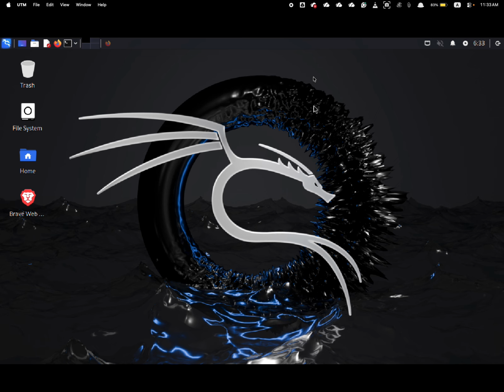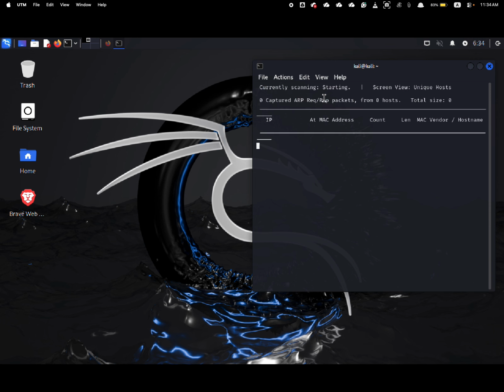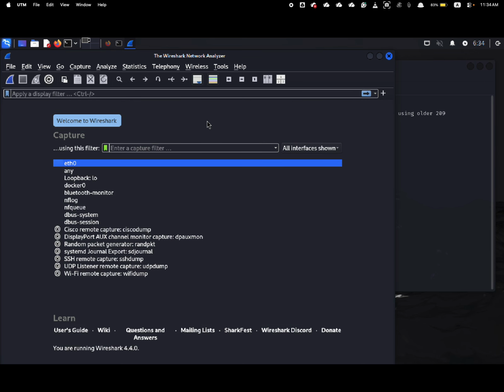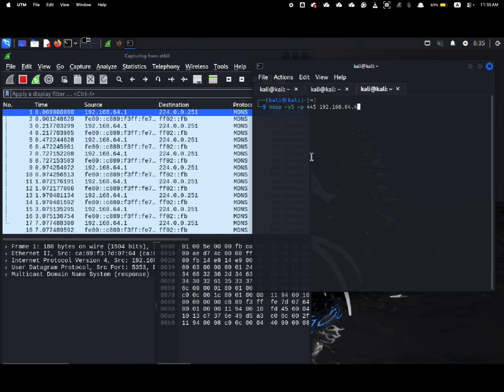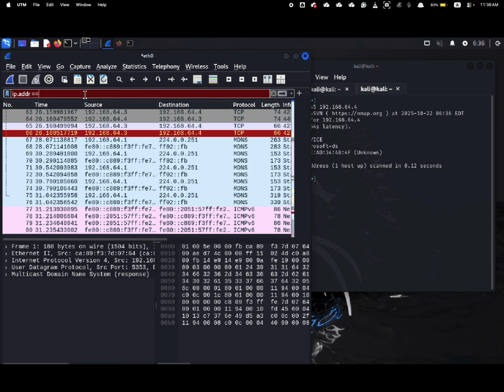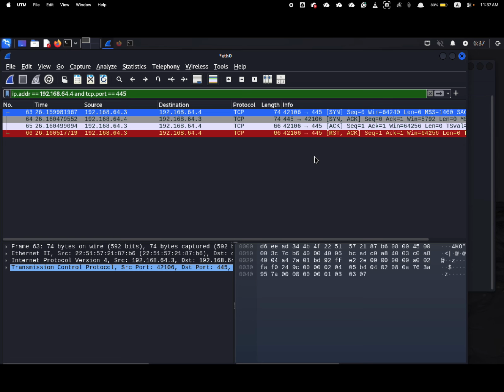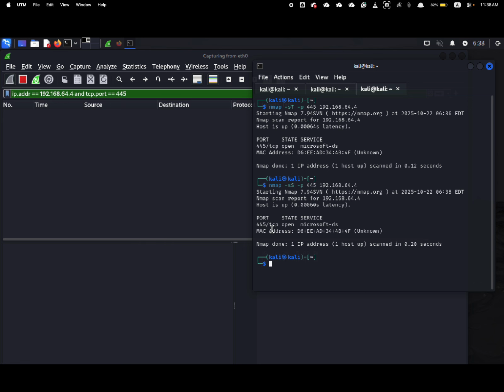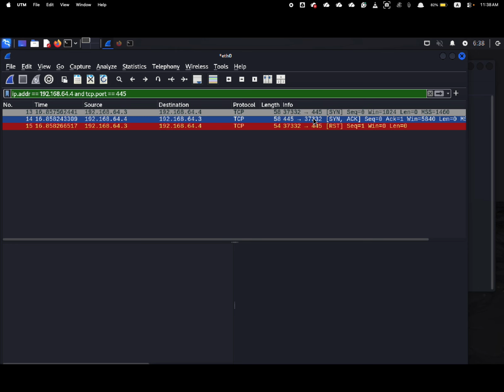Introduction to Nmap — Live Demo + Packet Capture with Wireshark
In this live demonstration we introduce Nmap and show — packet-by-packet — what happens on the wire using Wireshark.
This is a hands-on lab: we run a controlled network scan from Kali Linux against Metasploitable2 running in a virtual machine, while capturing and explaining the packets in Wireshark so you can see how Nmap interactions look at the network level.

Important — prerequisites & safety
1. This demo assumes you have Kali Linux and Metasploitable2 installed as virtual machines (VMs).

2.Do not run scans against networks or systems you don’t own or don’t have explicit permission to test. This scan is performed in an isolated, controlled lab environment for demonstration and learning purposes only.

3.The demonstration was recorded during a live session - Audio might be low quality.

💬 Drop questions or requests for future demos in the comments — I covered this in a live session but will do follow-ups based on interest.

Short explanations (why we ran each scan)

-sT: Uses the OS TCP stack to complete full TCP connections. Easy to detect but works without raw sockets.
-sS (SYN / stealth): Sends a SYN and examines replies without completing the 3-way handshake — less noisy in some logs.
-sX (Xmas): Sets FIN/PSH/URG; some systems respond differently to these malformed/odd flags which can reveal state.
-sA (ACK): Useful to see if a firewall is filtering traffic to a port (helps map firewall rules).
-sV / -O: Help map services and operating system fingerprinting to correlate what packets indicate.